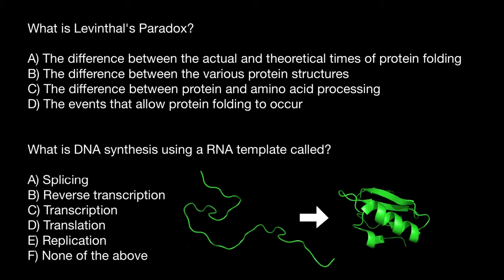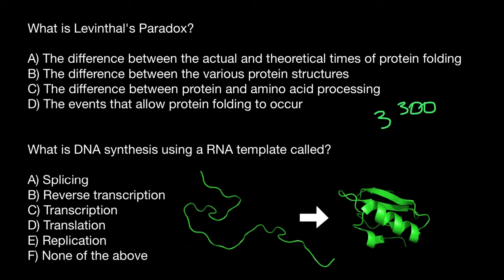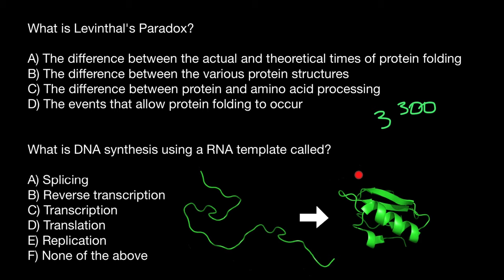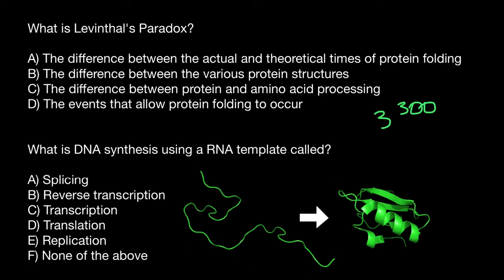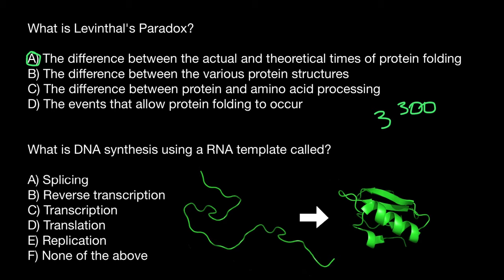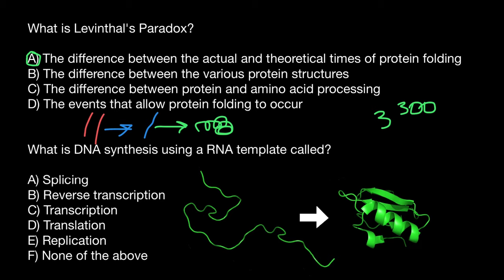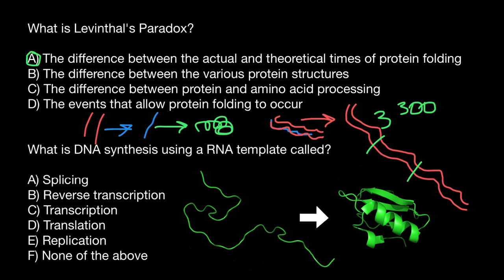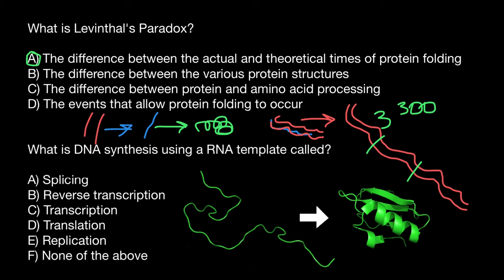Levinthal's Paradox Explained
Levinthal's paradox is that finding the native folded state of a protein by a random search among all possible configurations can take an enormously long time. Yet proteins can fold in seconds or less. Mathematical analysis of a simple model shows that a small and physically reasonable energy bias against locally unfavorable configurations, of the order of a few kT, can reduce Levinthal's time to a biologically significant size.

In biology, the process in cells by which an enzyme makes a copy of DNA from RNA. The enzyme that makes the DNA copy is called reverse transcriptase and is found in retroviruses, such as the human immunodeficiency virus (HIV). Reverse transcription can also be carried out in the laboratory.